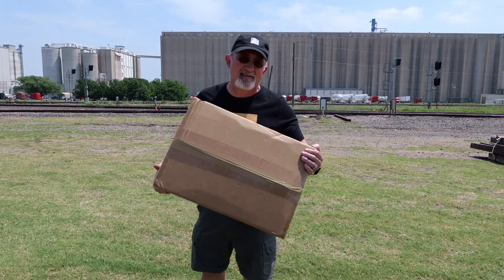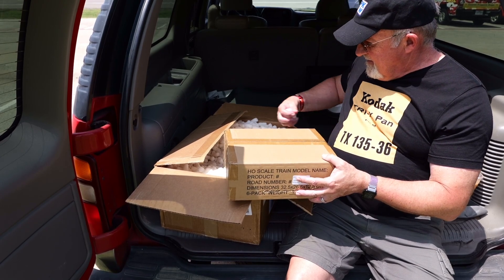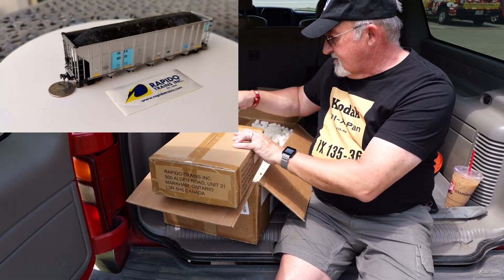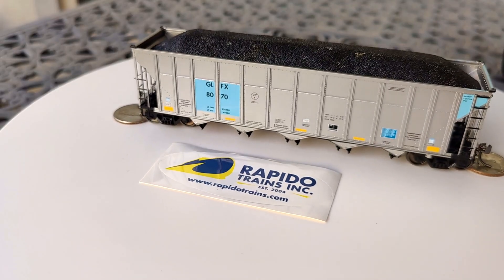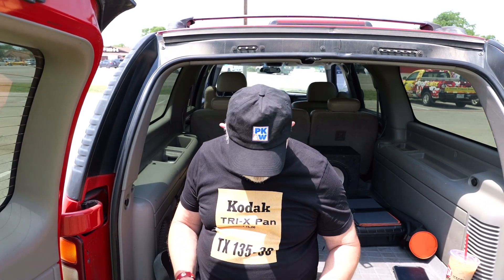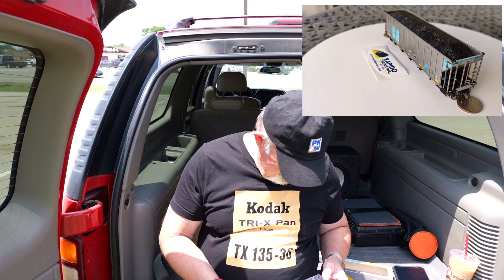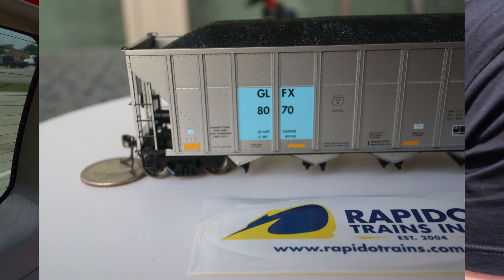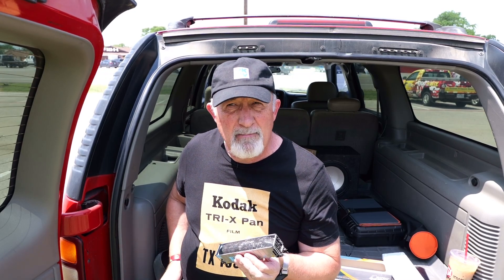Unboxing HO Scale Rapido Autoflood III coal hoppers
Unboxing the biggest box of trains I have ever recieved!  Gorgeous HO scale Autoflood III rotary coal cars from Rapido Trains.

 WELCOME TO PK & W MODELWERX and the POHOY KARANKAWA AND WESTERN RAILROAD – MY FREELANCE MODEL RAILROAD!

BUILD MODELS!

This channel will be full of modeling projects, tips, tools and techniques.  It will also document my freelance model railroad journey as well as related adventures – railfan trips, train photography, conventions, hobby shops, etc.  But the focus will be on modeling, tips and tricks, making your own decals and the things that freelancers, model creators and scratch builders have to do.  Stripping paint, designing liveries, imagineering and those sorts of things will all be a focus.

KEEP ON MODELIN…